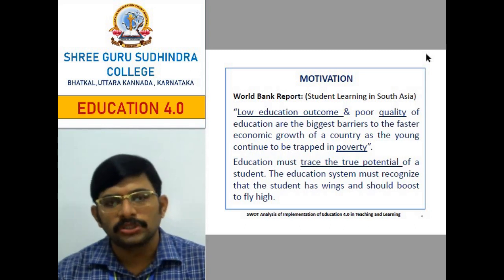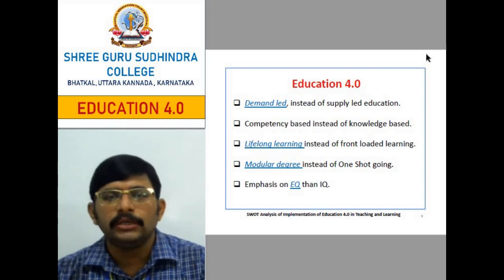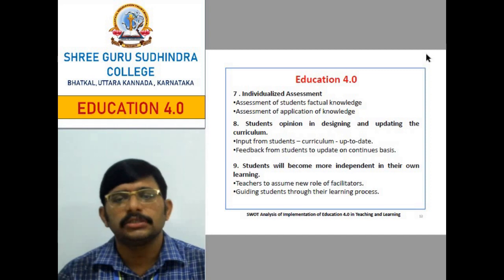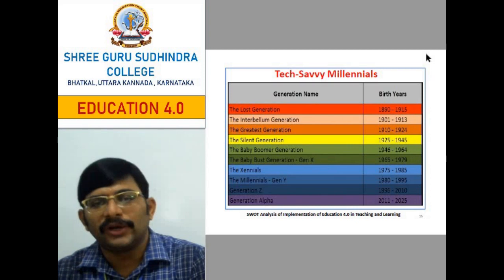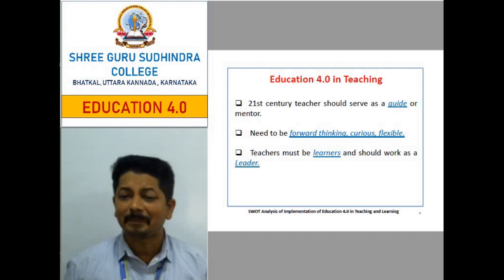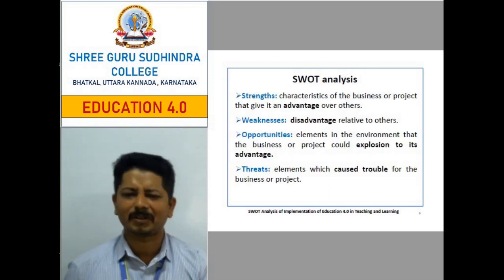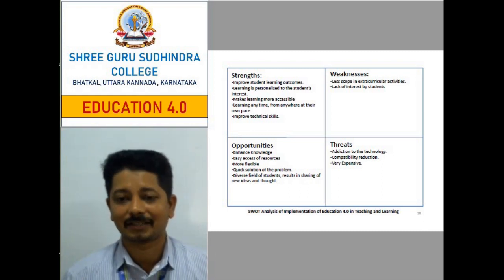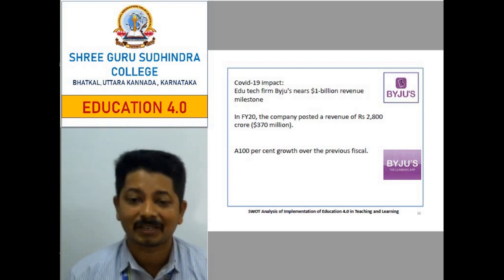Education 4.0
A Virtual Session On Education 4.0.